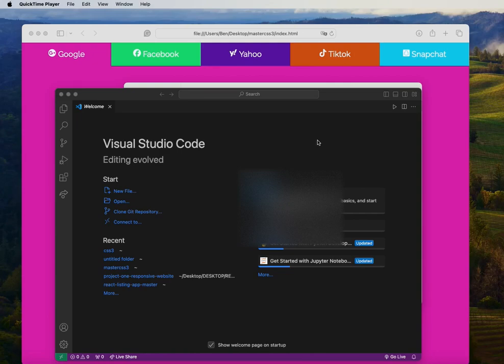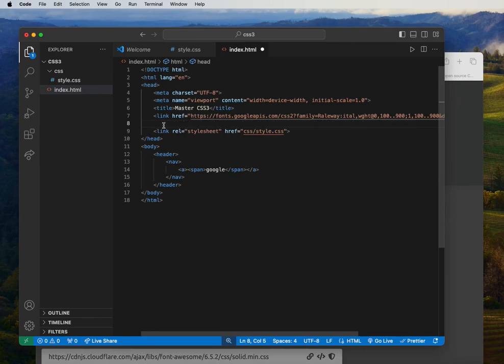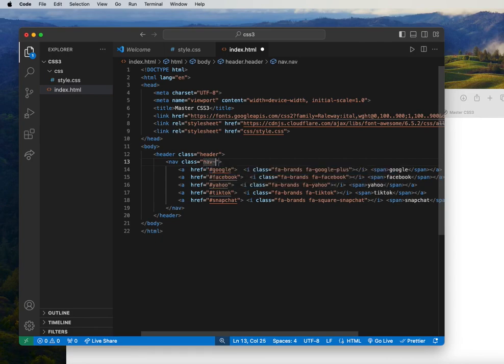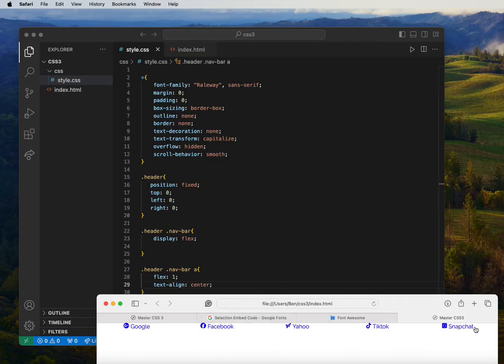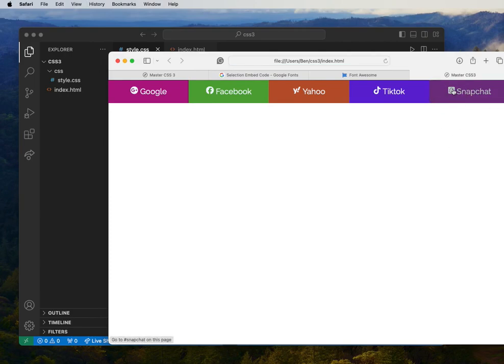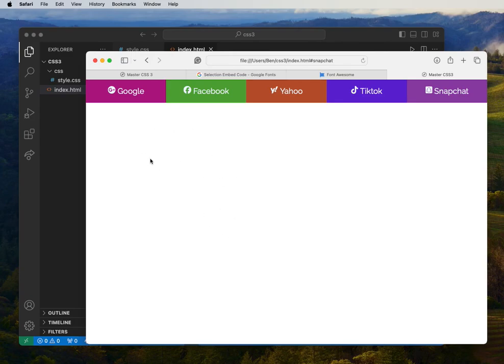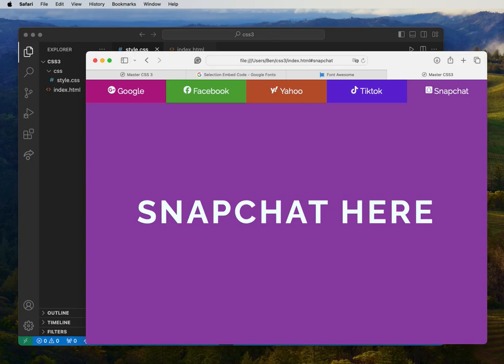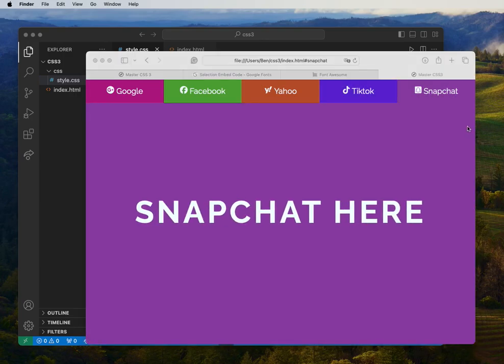CCS 3 Crash Course Master it in 1 HOUR!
Want to take your web design skills to the next level?  Learn the fundamentals of CSS 3 in just ONE HOUR with this comprehensive crash course!   This fast-paced tutorial will cover everything you need to know to create stunning visual effects, animations, and layouts.  By the end, you'll be confidently adding advanced CSS features to your projects and impressing everyone with your skills.

CSS 3, web development, frontend development, coding, programming, tutorial, beginner, web development, animation, effects, design, CSS properties, web design